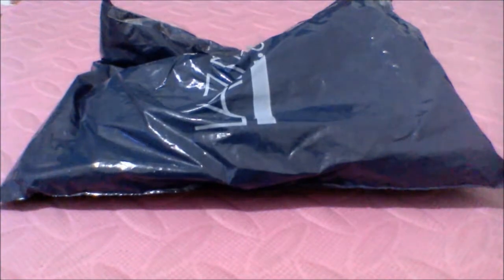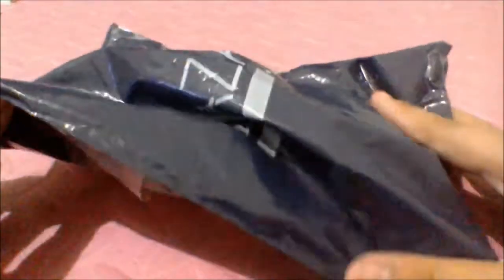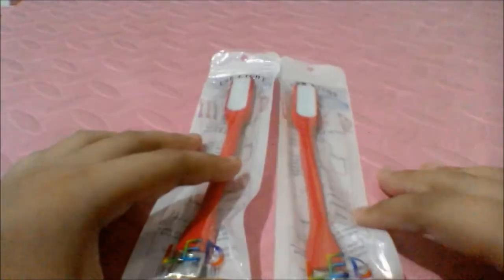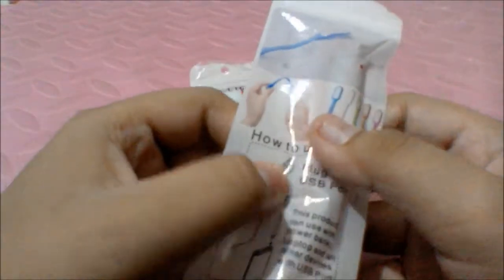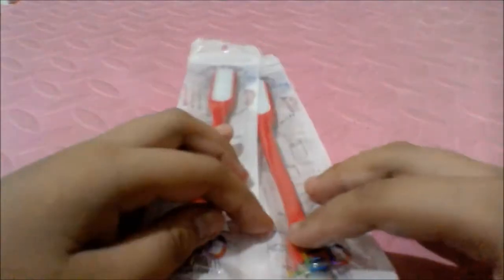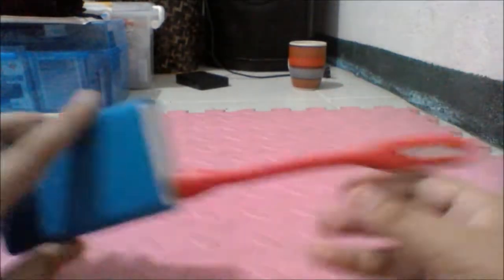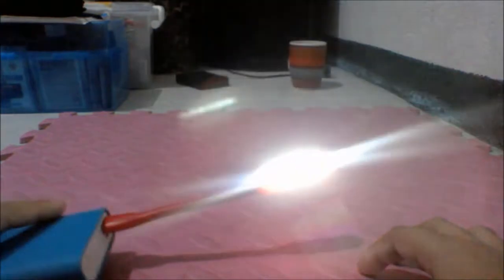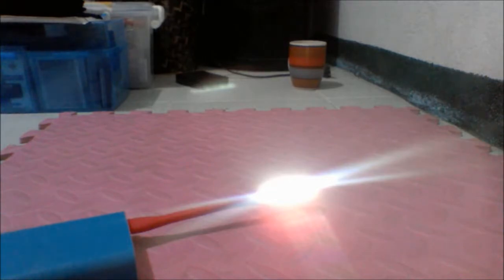USB light bendable portable bright light review From LAZADA (NOT SPONSORED)